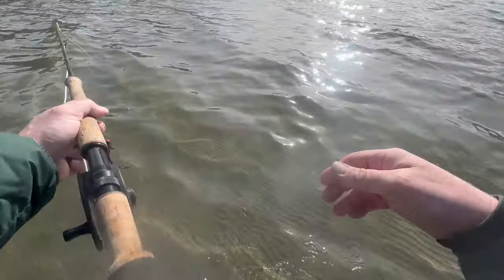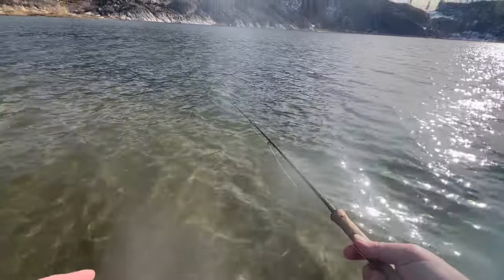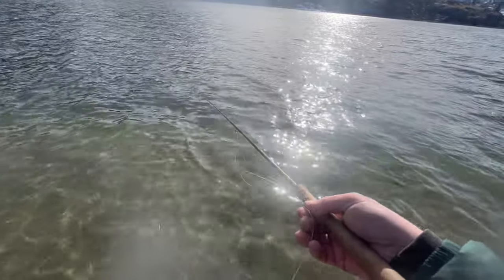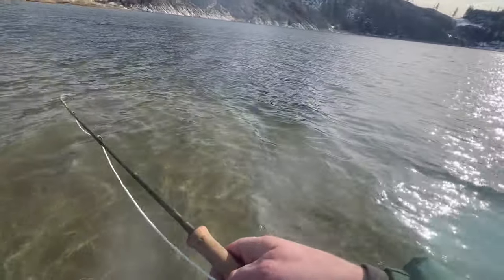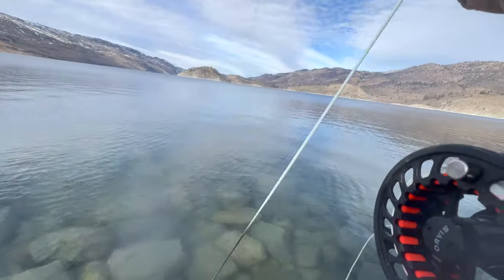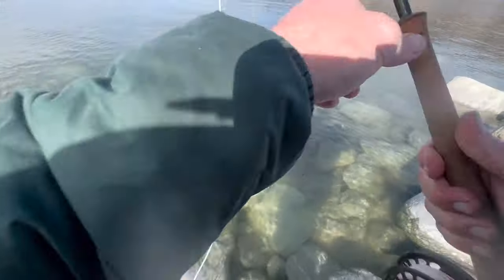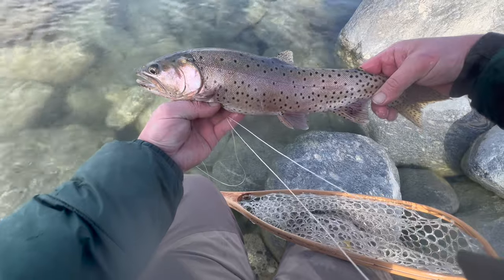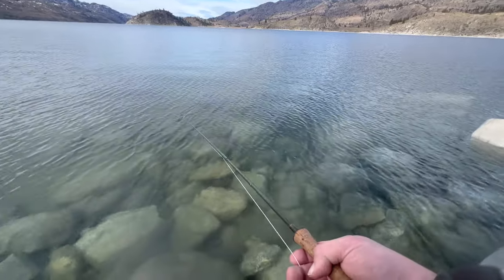Fly Fishing The High Desert For A RARE Trout!!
Welcome back for day 2!! We were wind battered and soaked in salty alkaline water, with our faces sore and our lips cracked on day 1. We found a point that was protected in the early afternoon. To say we had a "good" day would be an understatement!! I would love to connect with you all!

I'd like to thank a few of the contributors and fishing friends for some donated footage and great company!! Please take a minute to visit their channels, as they will all have content from this amazing trip!!